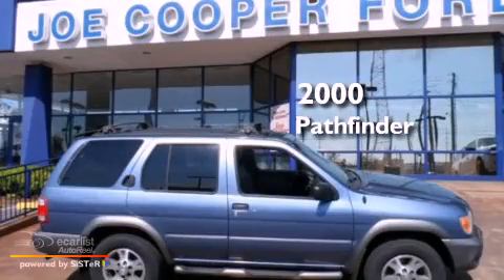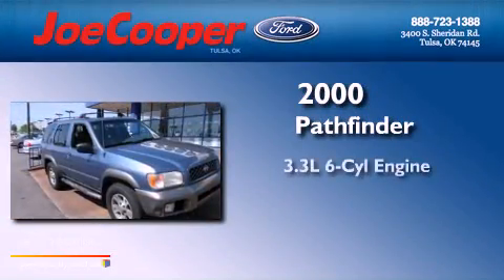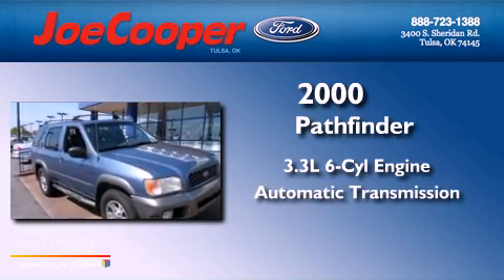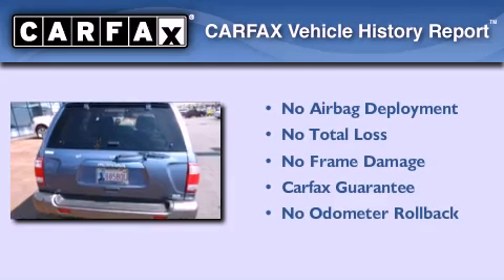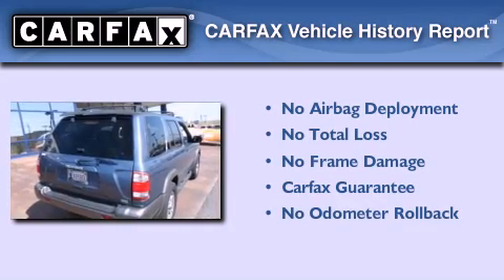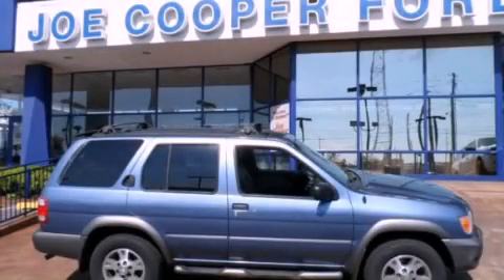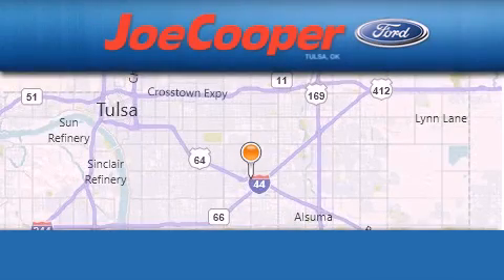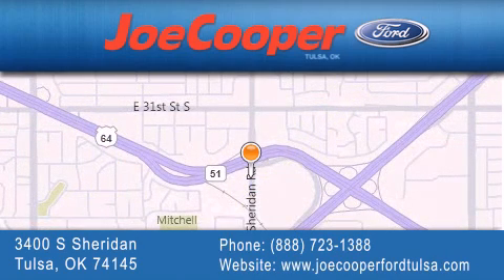2000 Pathfinder Tulsa OK 74145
Year : 2000
 Make :
 Model : Pathfinder
 Engine : 3.3L SOHC SMPI V6 engine
 Trans . : Automatic
 Exterior : Blue
 Miles : 203,192
 Interior : Other
 Stock : C441668